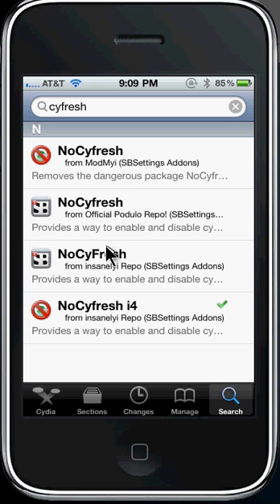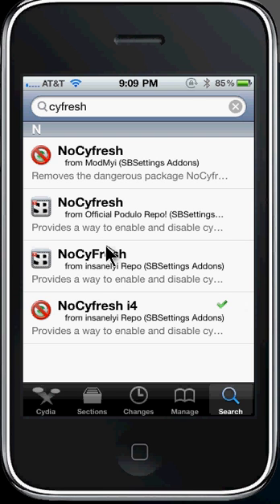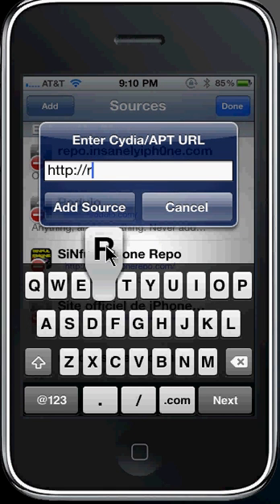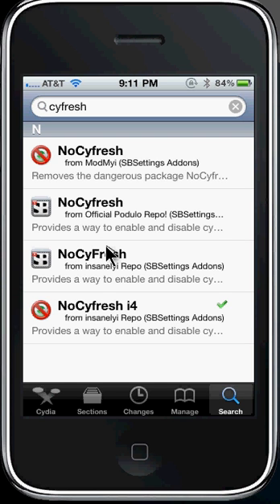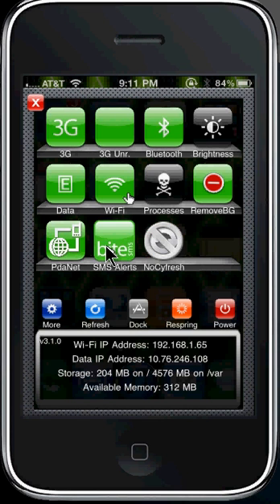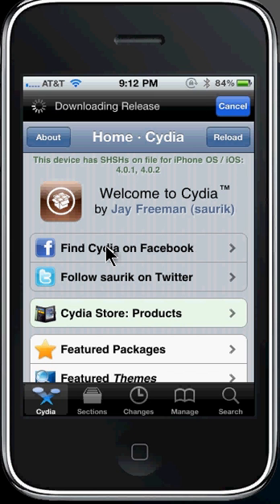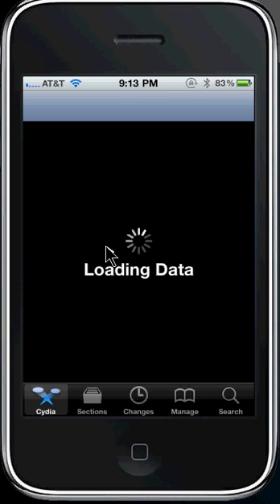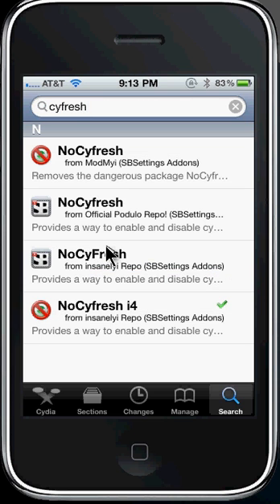Speed Up Cydia and control package loading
Hey guys this is how to download the toggle for sbsettings to turn off the packages automatically updating in cydia. Very useful.